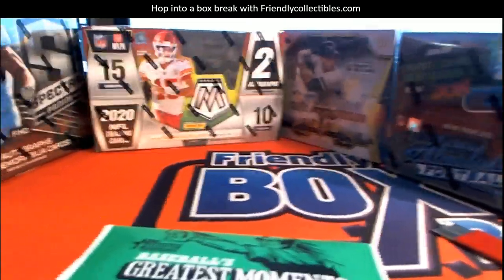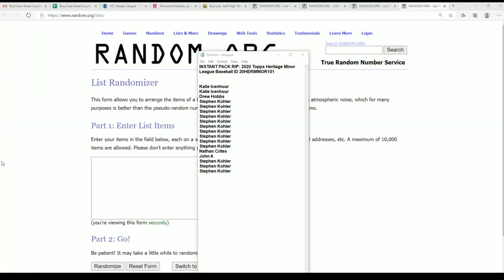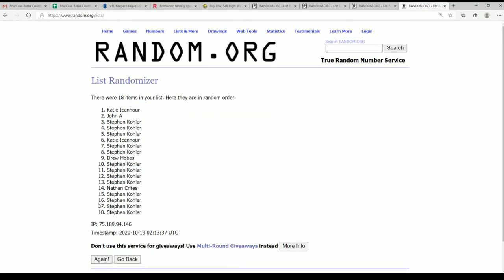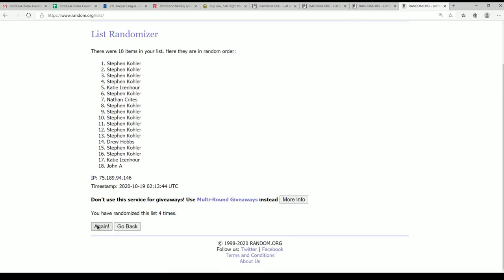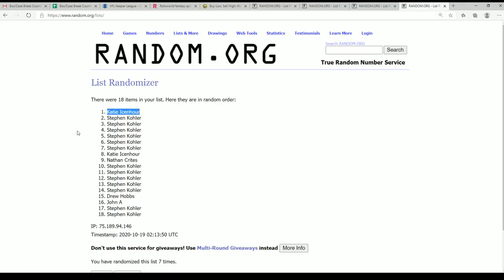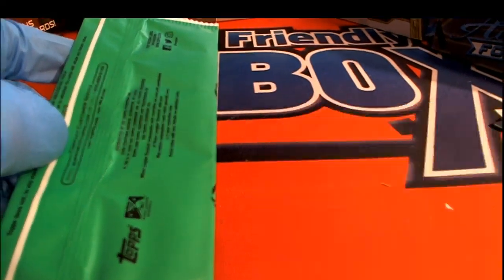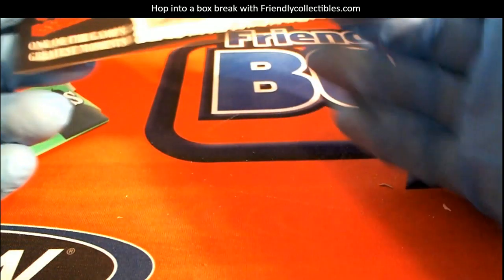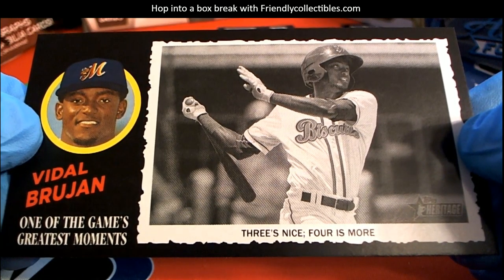2020 TOPPS HERITAGE MINOR LEAGUE BASEBALL BOX TOPPER RANDOM ID 20HERMINOR101